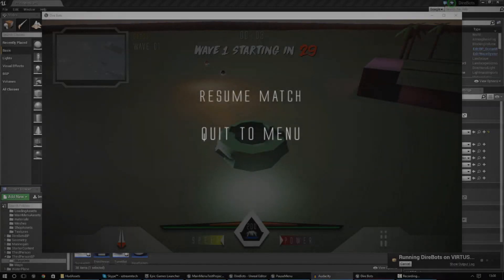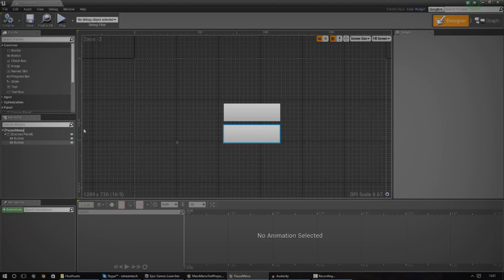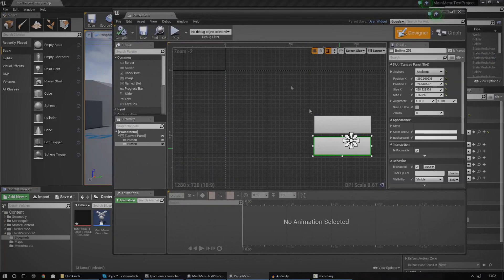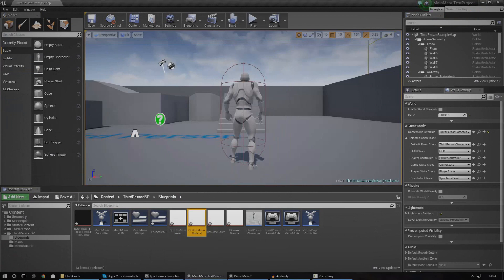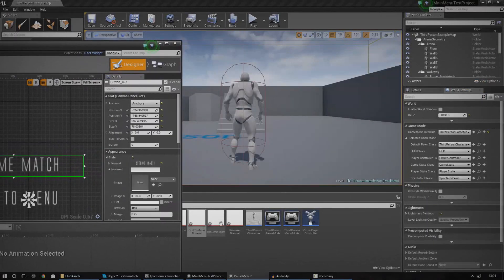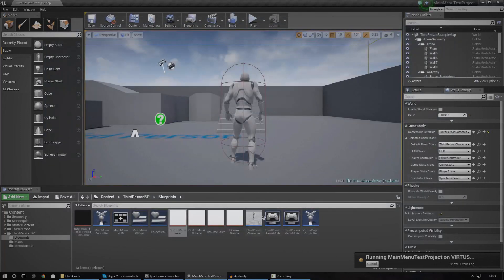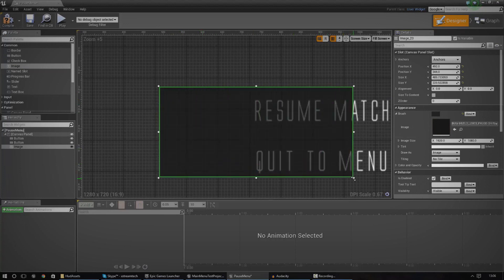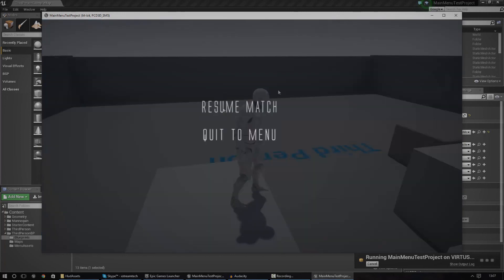Styling our Pause Menu - #59 Unreal Engine 4 Beginner Tutorial Series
This is episode 59 of my unreal engine 4 beginner tutorial series, in today's episode we style our pause menu to make it look fancier... having said that we show you how to create the background image and replace the buttons complete with hover and pressed effects!